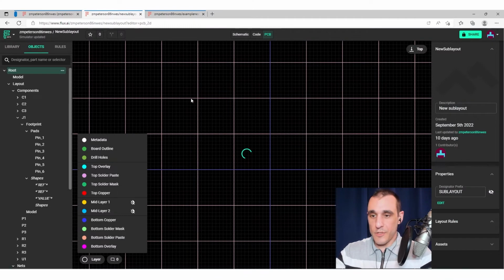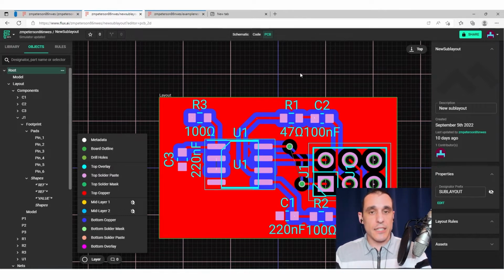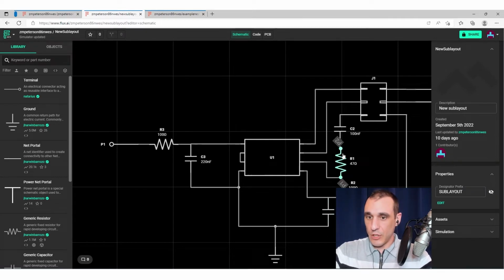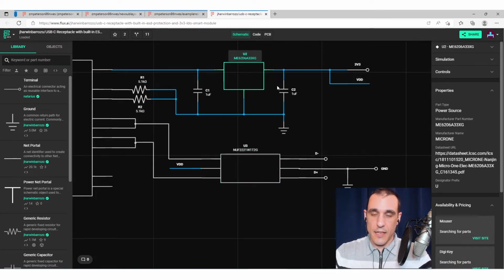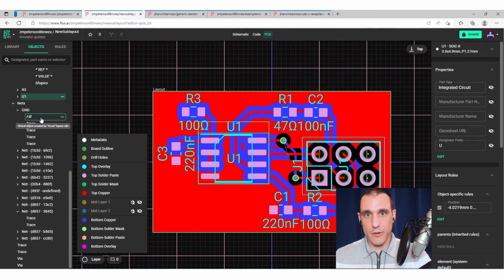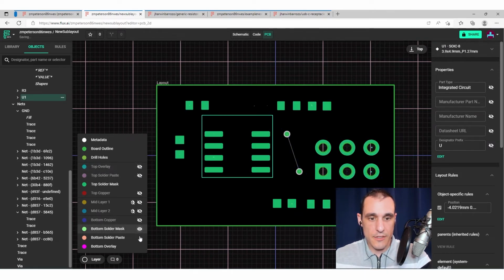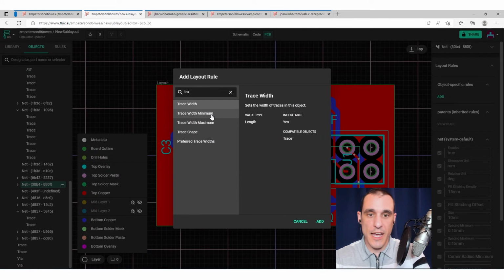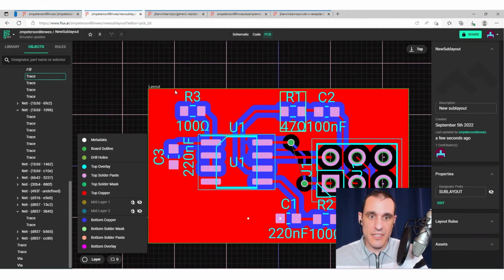How to do PCB Design Reviews in Flux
One important part of teamwork and collaboration is performing a PCB design review. This video shows how to run a design review in Flux as an individual designer or as part of a team.

0:00 - Intro
0:33 - Design Reviews in Flux
4:01 - Schematic Review
8:26 - PCB Layout Review
15:45 - Manufacturing Files
16:38 - Outro